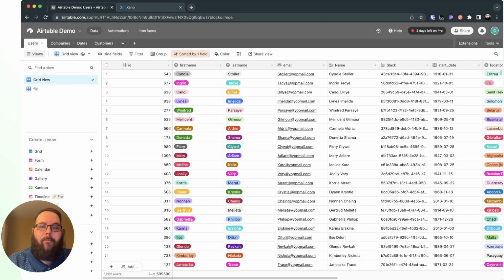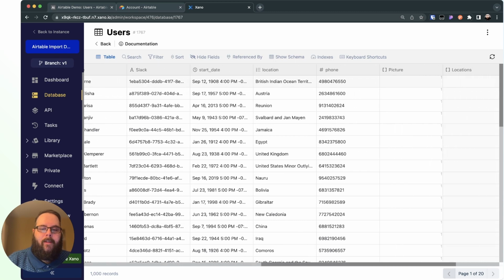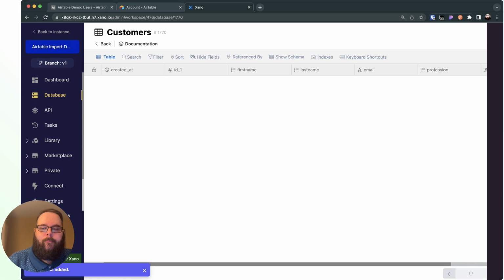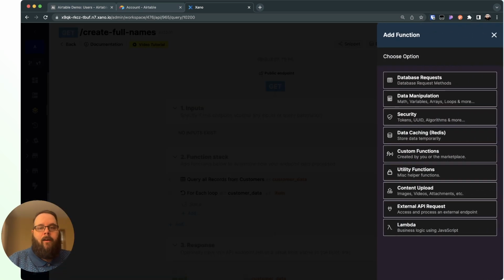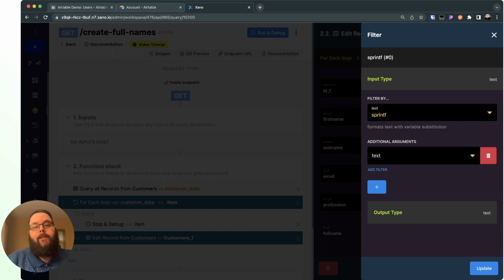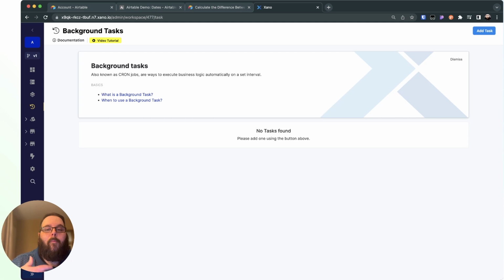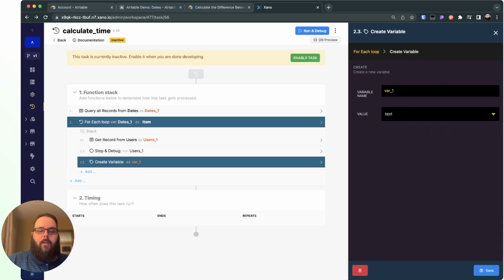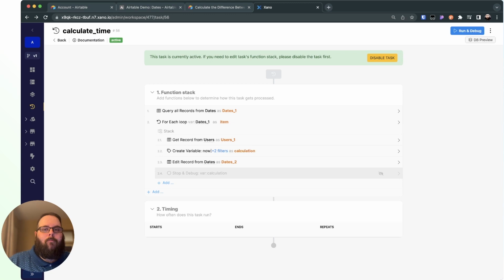Airtable Import to Xano with Data Transformation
Chapters
00:00 Intro
00:54 From a New Xano Account - Airtable Import
04:16 From an Existing Xano Account - Airtable Import
05:52 Data Transformation Example - Static Data
14:11 Data Transformation Example - Formula Cells
21:06 Outro